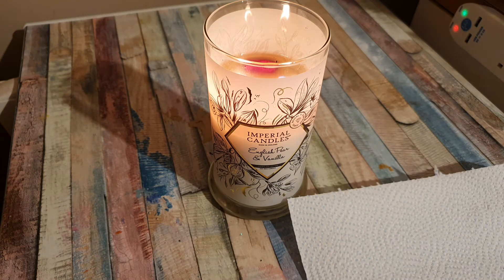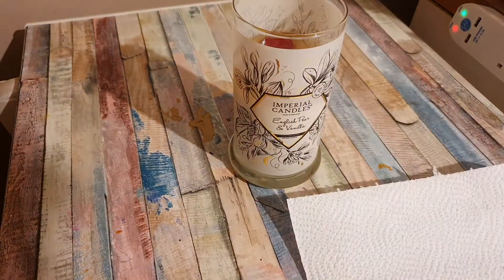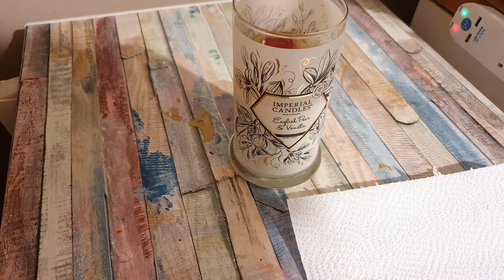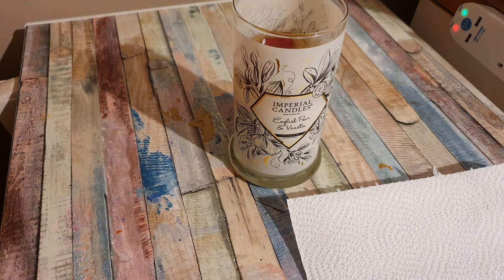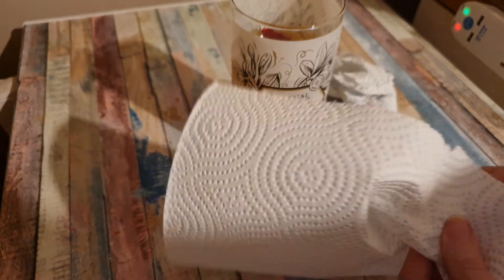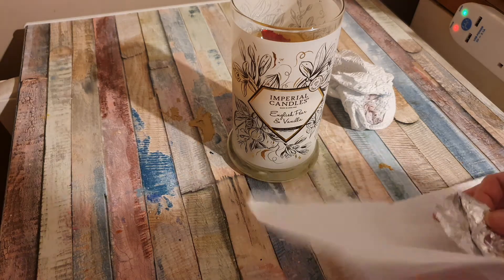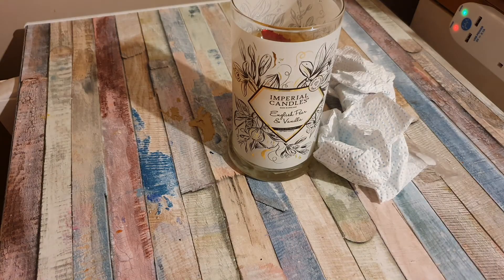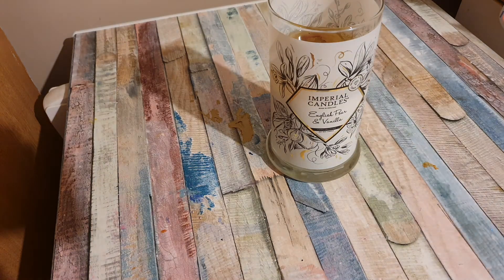imperial candles jewel reveal